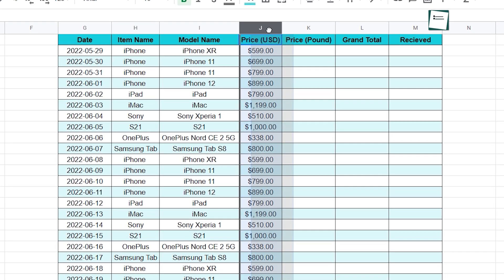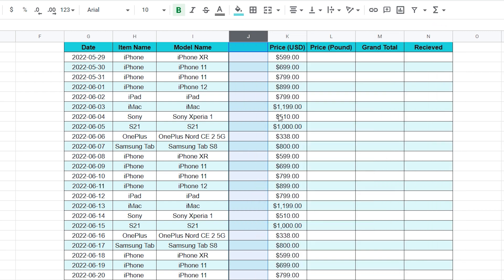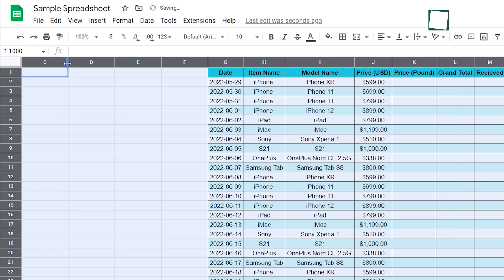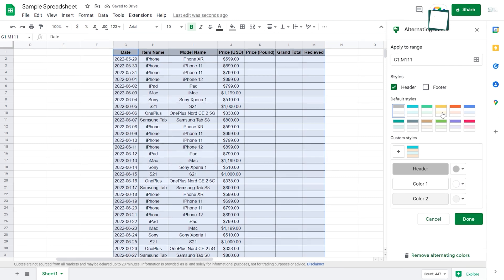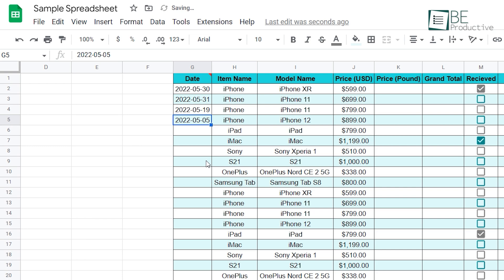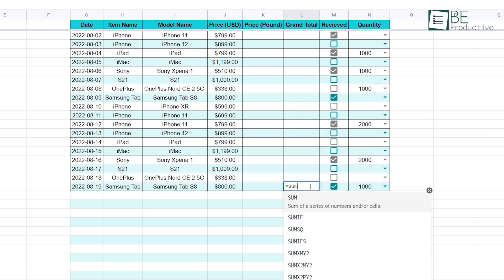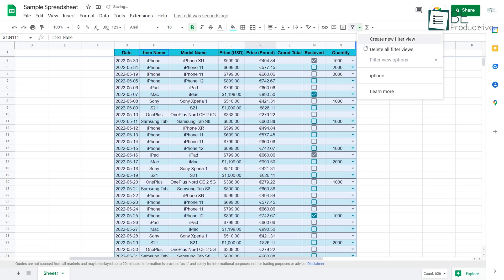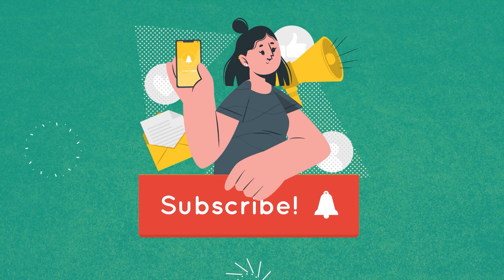13 Google Sheets Productivity Tips Everyone Should Use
With these 13 Google Sheets productivity tips anyone can move a column by dragging and can convert currencies using a simple formula. So watch this video till the end where we will show you 13 Google Sheets productivity tips that everyone should use.

Resource Guru
 Google Sheets Productivity Tips

13. Freeze Top Row

12. Add Columns & Rows

11. Drag & Drop To Move Columns

10. Resize Columns & Rows

09. Quickly Navigate & Make Selection

08. Apply Alternating Colors

07. Add Dropdown Menu/Checklist

06. Bring Calendar View

05. Copy Tab Quickly

04. Sum Up New Rows

03. Convert Currencies

02. Create A Filtered View

1. Link To Custom Range
Intro and Animation Credit:
10Studio: